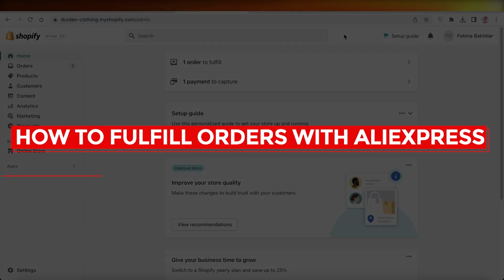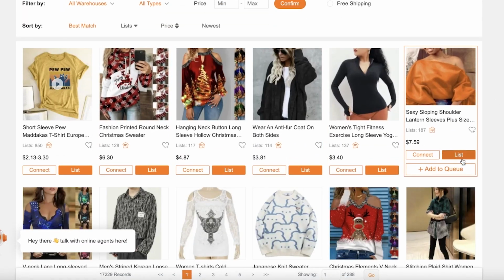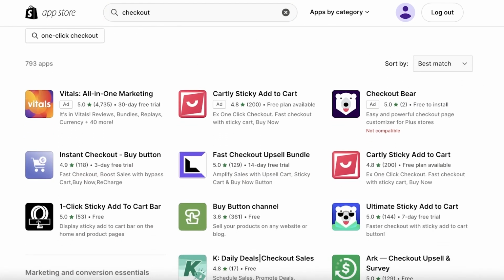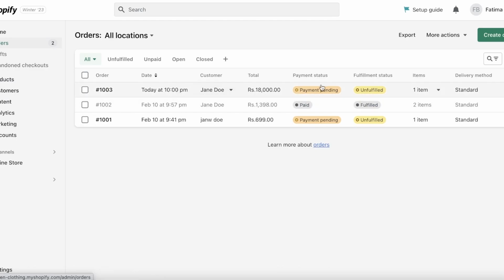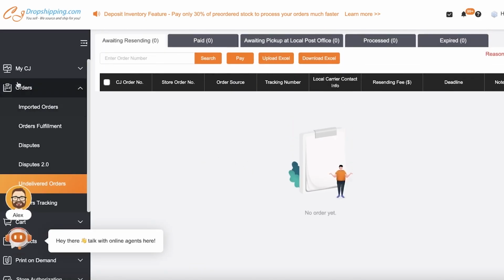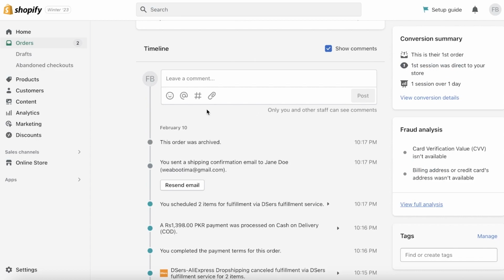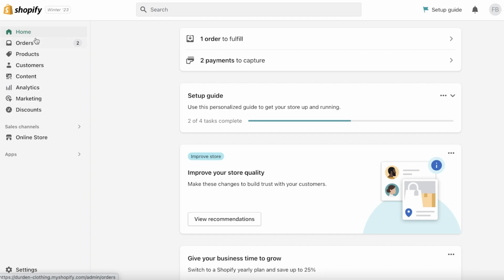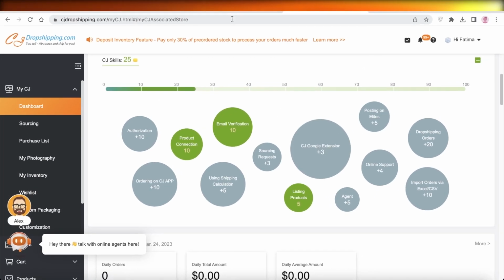How To Fulfill Orders With AliExpress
In this video I show you How To Fulfill Orders With AliExpress. It is really easy to do and learn to do it within few minutes by following this super helpful tutorial.